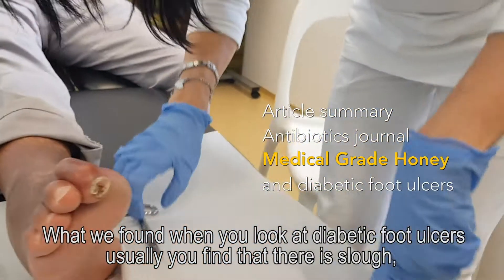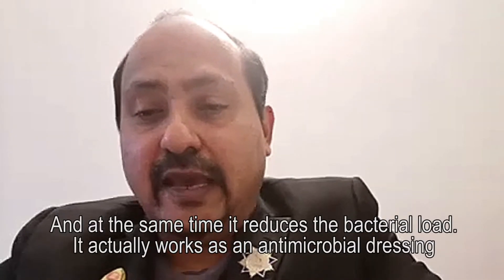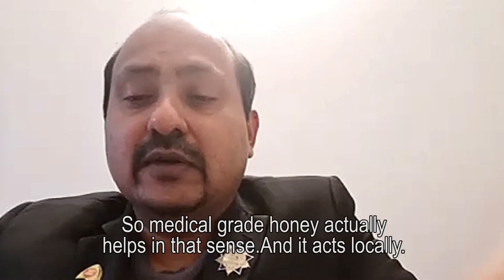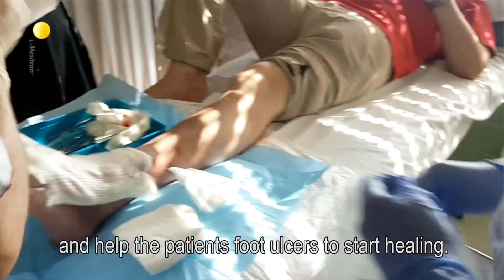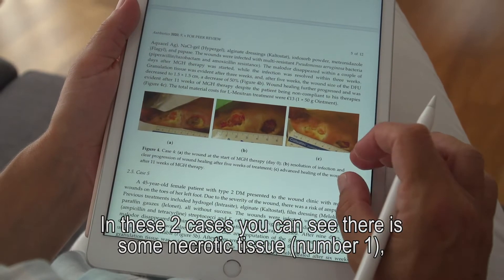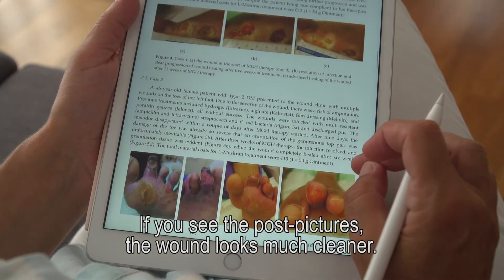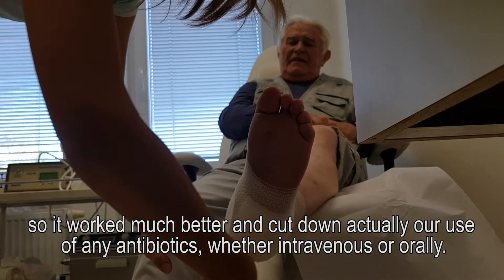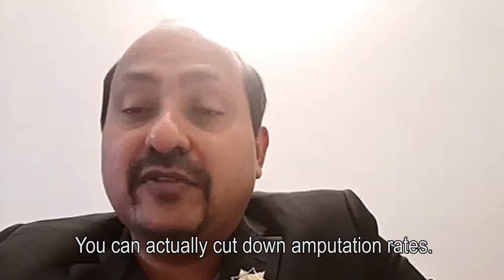Treating Diabetic Foot Ulcer with L-Mesitran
L-Mesitran helps to prevent diabetic foot amputations: dr H Nair et al. conclude this in their latest publication in the journal “Antibiotics”.  The current rise in antibiotic resistance demands for novel therapies for these DFU patients. Medical Grade Honey (MGH) -i.e. L-Mesitran- forms an attractive option because of its antimicrobial and pro-healing properties.